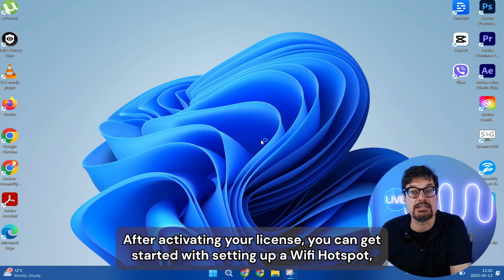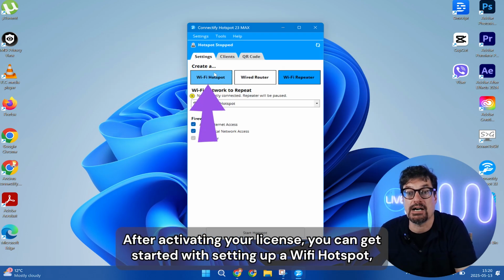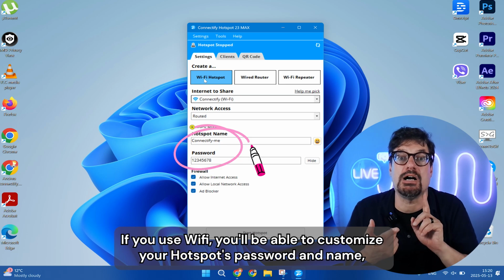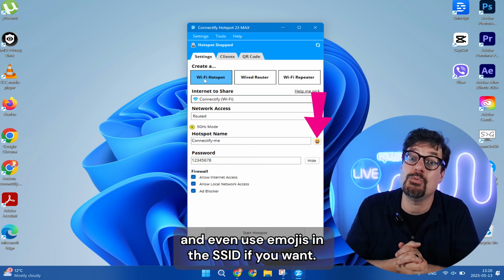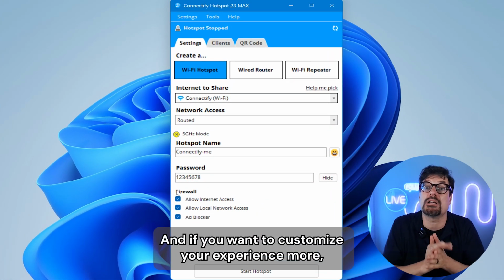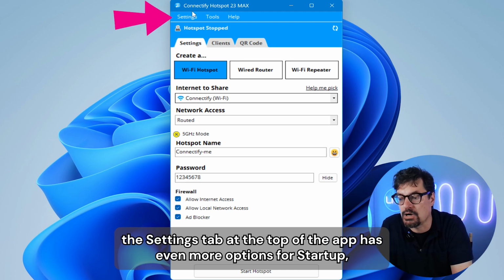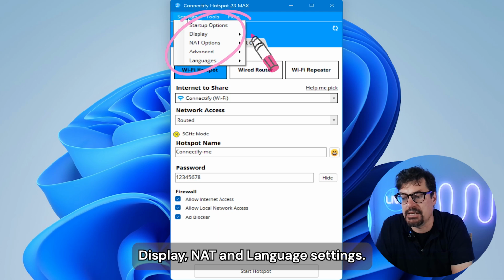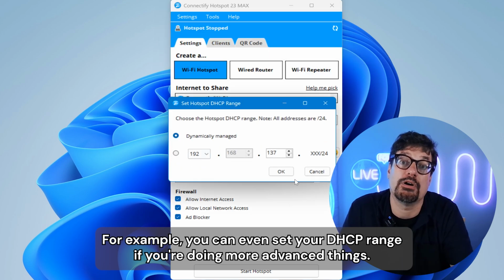Getting Started with Connectify Hotspot for Windows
Looking to easily share your internet connection from your Windows PC? In this quick-start guide, we’ll walk you through everything you need to know to get up and running with Connectify Hotspot - the best virtual router software for Windows.

With Connectify Hotspot, you can transform your PC into a fully functional Wi-Fi hotspot to share Wi-Fi, Ethernet, or even 4G/5G connections with all your other devices - phones, tablets, laptops, gaming consoles, and more. No extra hardware required!

What You’ll Learn in This Video:
 - How to install Connectify Hotspot
 - How to share any type of internet connection
 - How to create a secure, password-protected WiFi network
 - How to manage connected devices and control bandwidth

Works with:
 - Windows 10 & Windows 11
 - Ethernet, WiFi, mobile tethering, and more
 - Smart TVs, game consoles (Xbox, PS5, Switch), iOS & Android devices